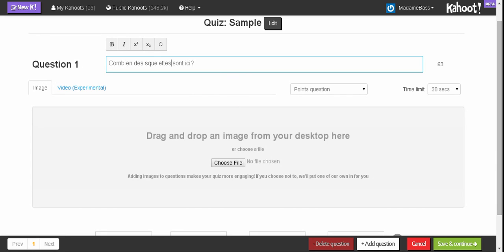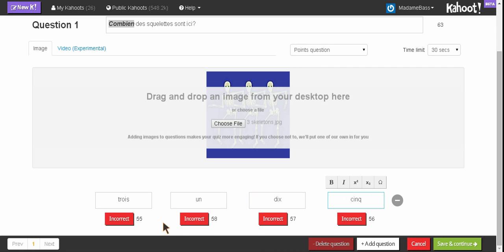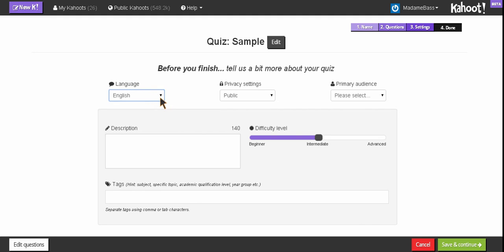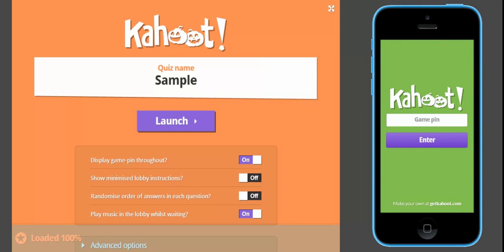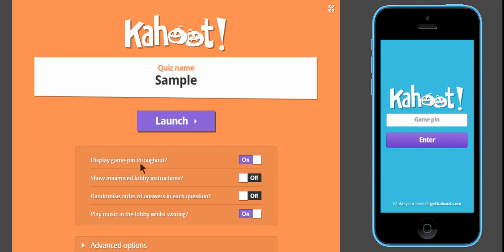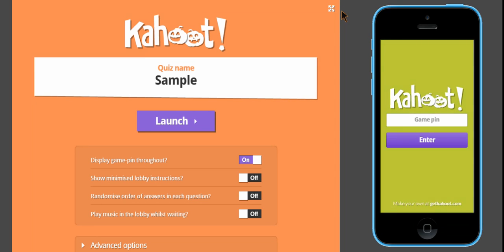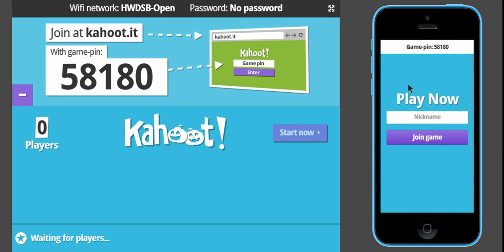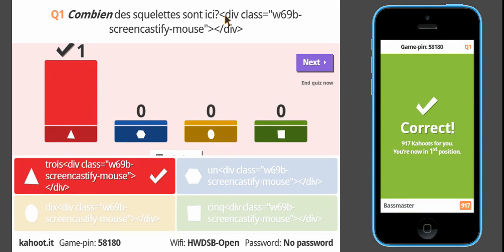Kahoot: How to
A brief introduction into how to create a Kahoot quiz based on the web-app Kahoot.  If you don't know where to start, this is the how-to vid for you!